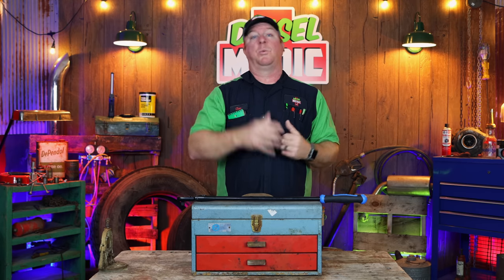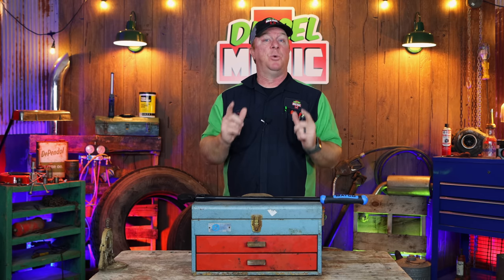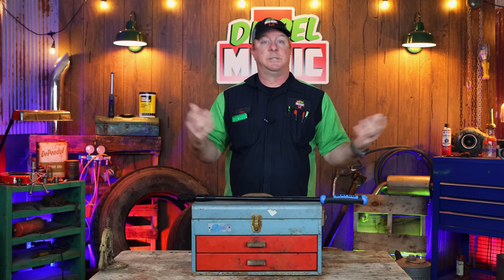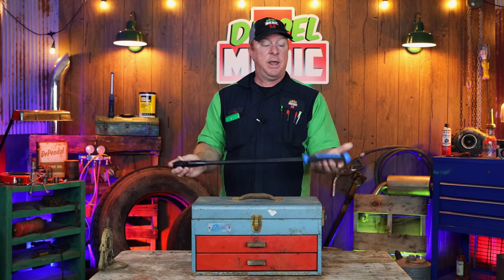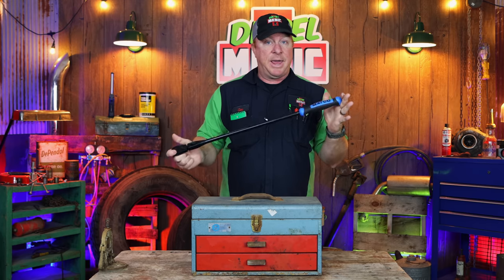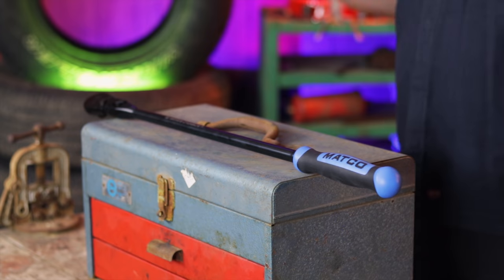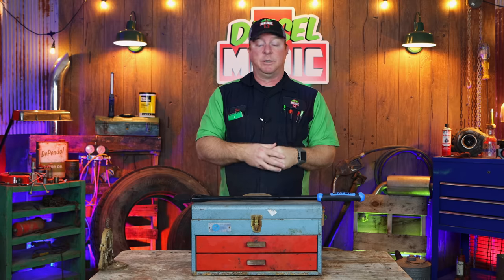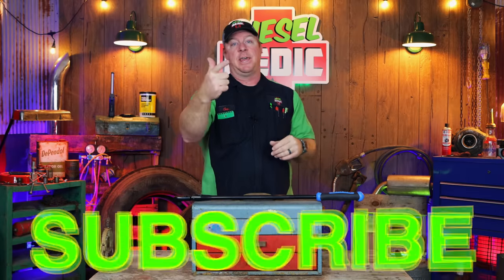Matco Tools: New Blue On Black Edition Ratchets! See It Here First! Matco Tools Has Done It Again!!!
Matco Tools has done it again guys! You asked for the blue handled ratchet in black and they listened! Get the first look at the brand new CFR248BLFB the 1/2" drive locking flex in black with the blue handle! It's a 27 1/2" long beast! See it here first!

If you want to save big on the Montezuma Toolboxes or garage storage, use this to save 10% off your purchase of a toolbox our table or garage organization system or ANYTHING they have on the website. If you are looking for a triangle toolbox, this is your chance to save some cash on it! This will be valid until February 15, 2021.

Lang Tools Master Feeler Gauges:

Knipex Cobra Pliers (some of my go to Pliers):

Koon Trucking
200 Davidson Dr.